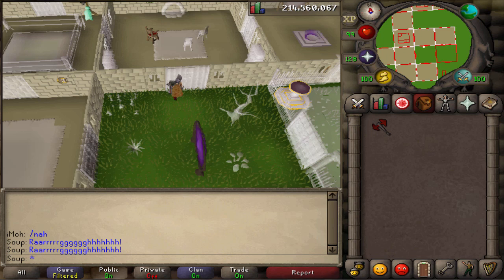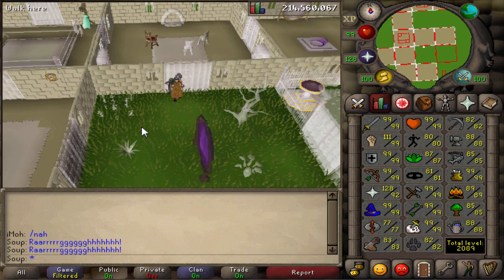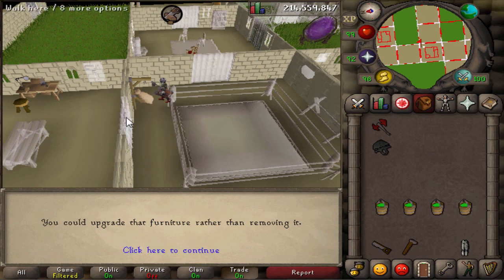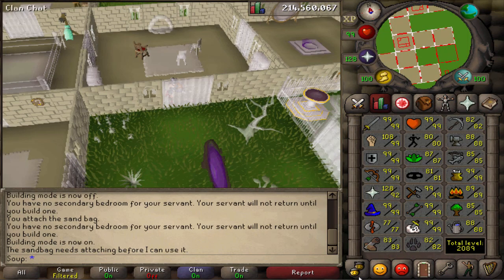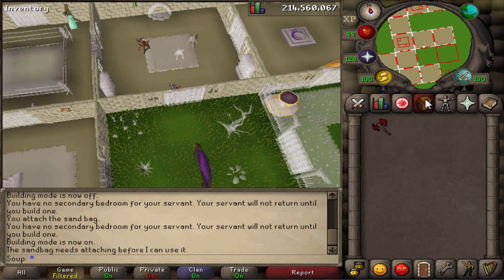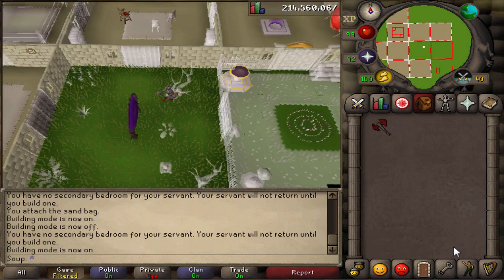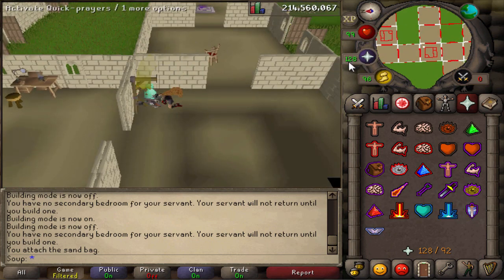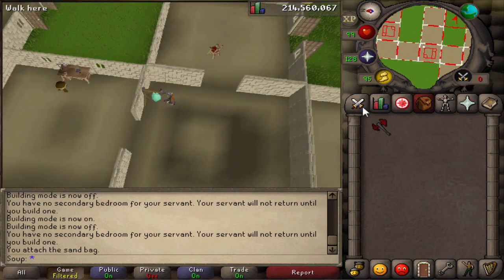You can get 135 Prayer Points on OSRS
Pretty OP new combat dummy update allows you to get 135 prayer points in your house. Think this should be allowed in the game?